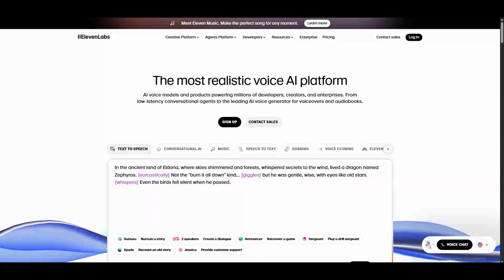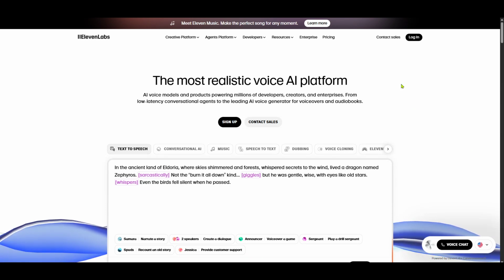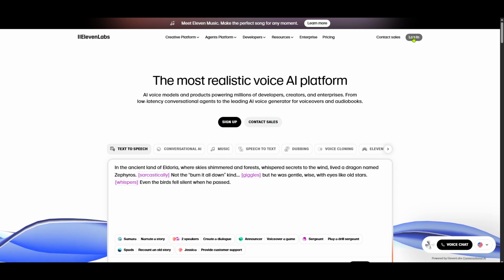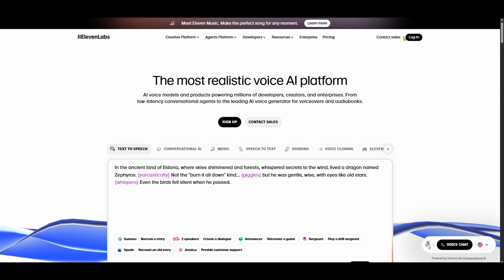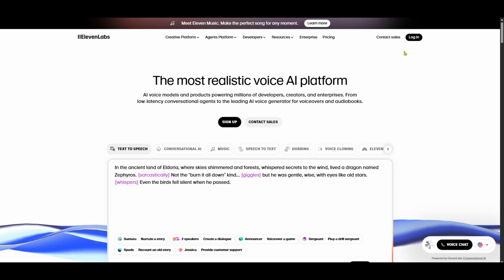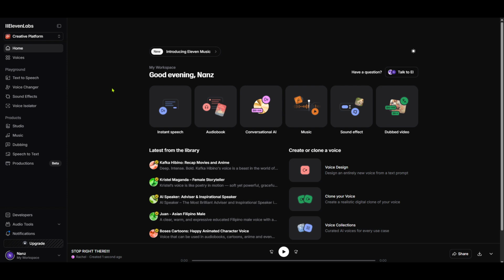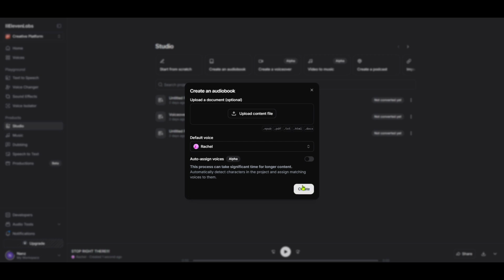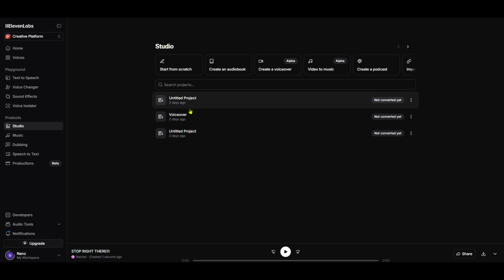How To Make An Audiobook With Ai And Clone Your Voice With Elevenlabs [2025 Guide]